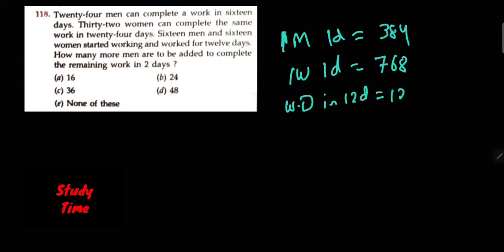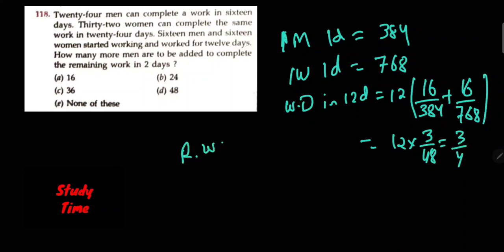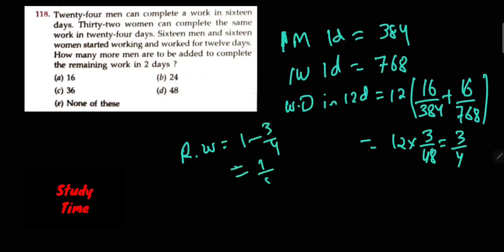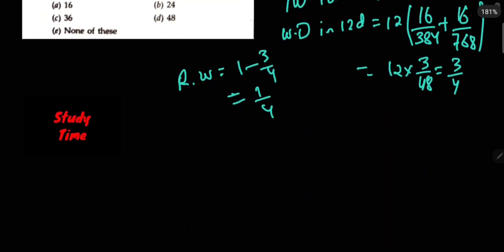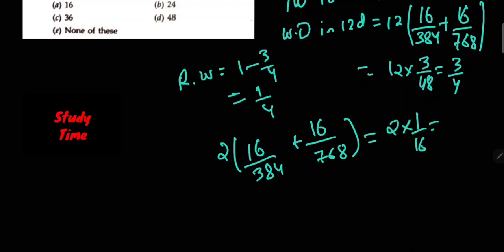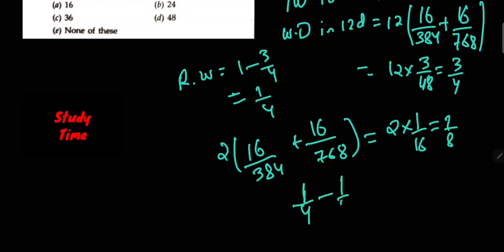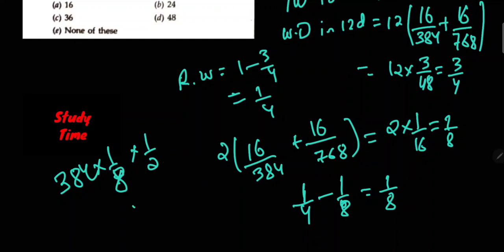RS Aggarwal : Time and Work | Question Number - 118